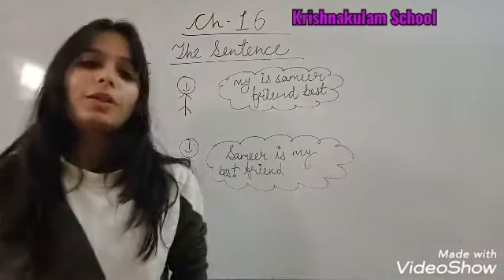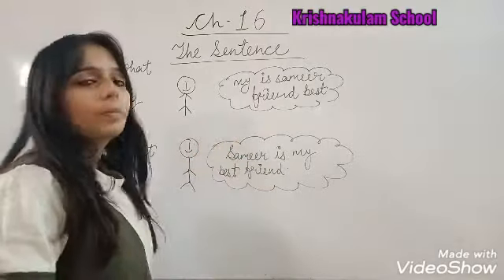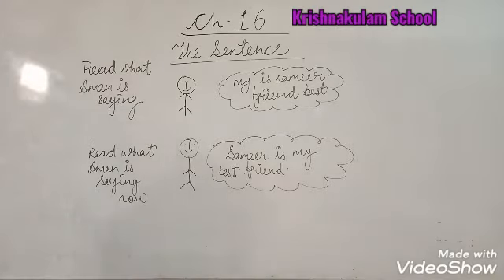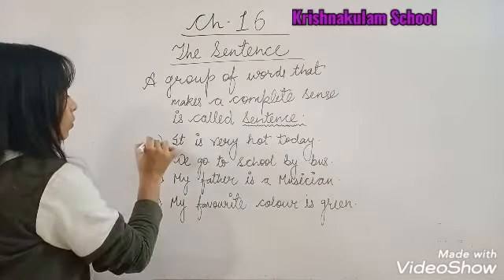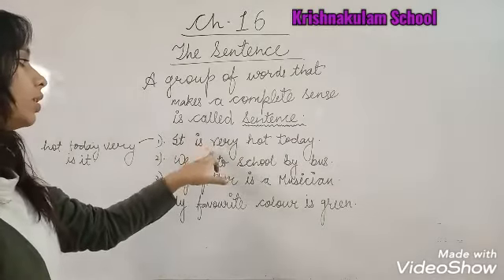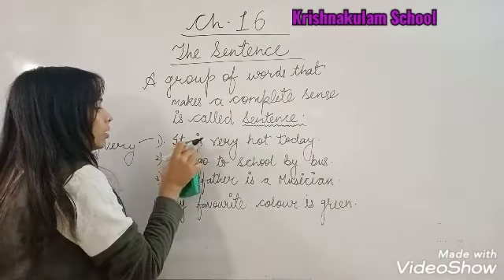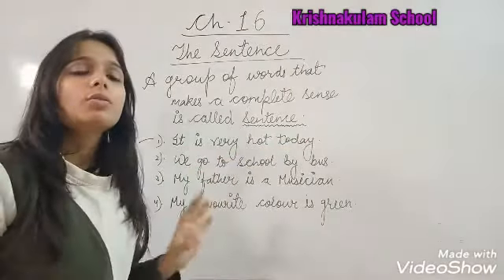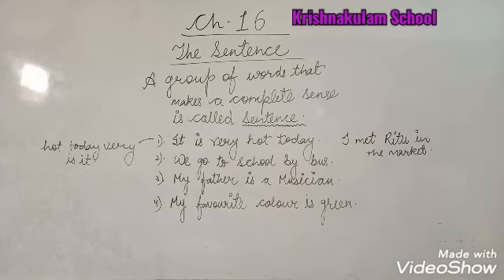English grammar ( Ch -16 The Sentence)